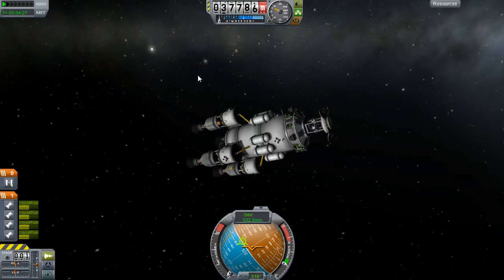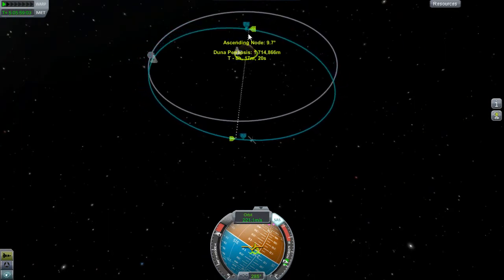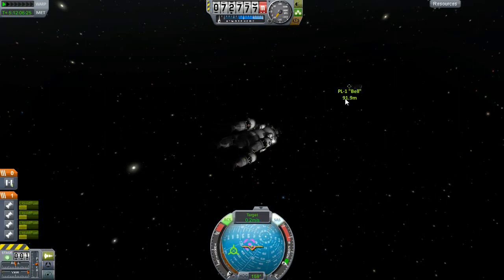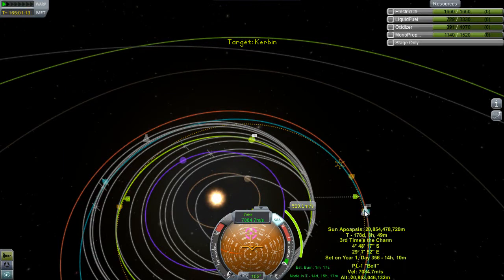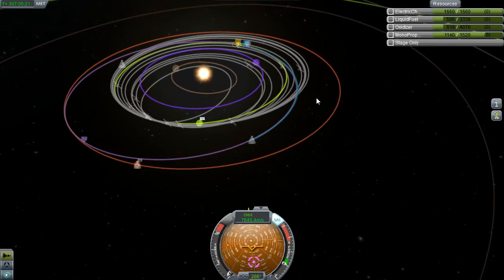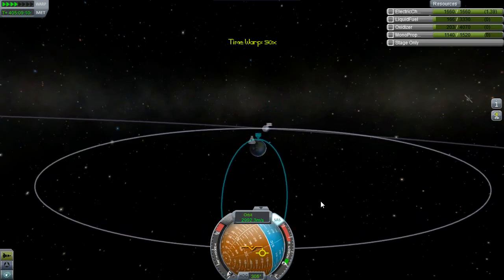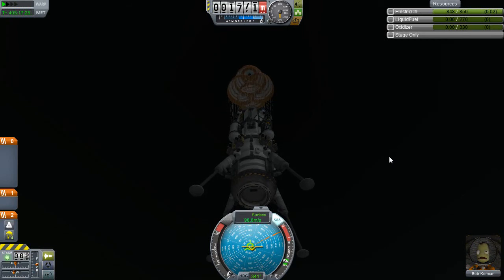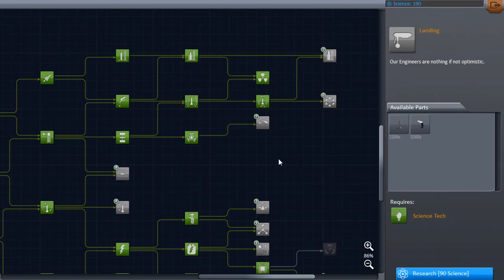Trains in Space! (KSP Ep. 026: The Journey Home)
Except for that guy we left orbiting Ike. But don't worry about him.